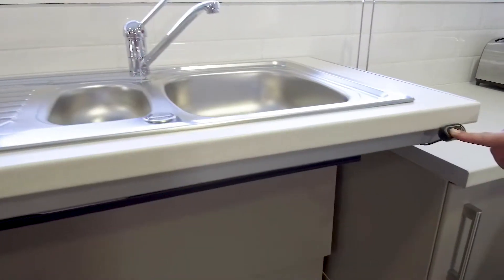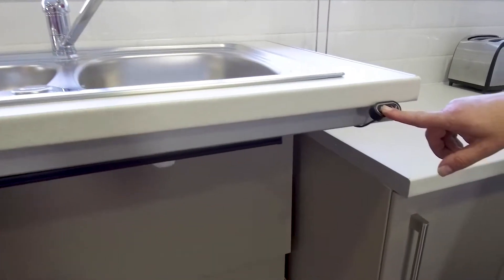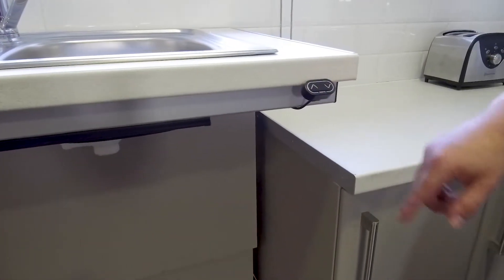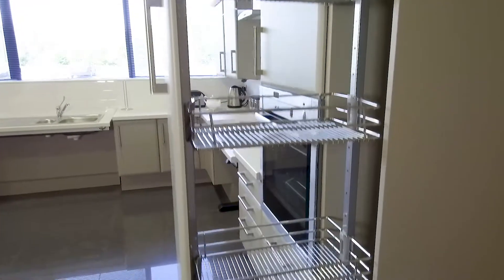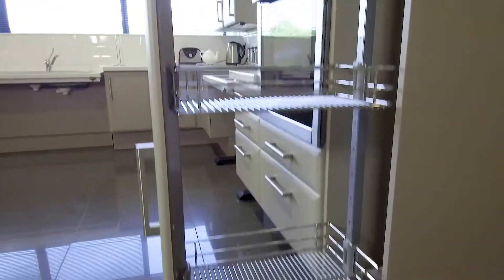AKW Kitchens - Family Inclusive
It's the small things that make a difference, but with an AKW accessible kitchen every detail, both big and small, has been carefully considered with your family in mind.